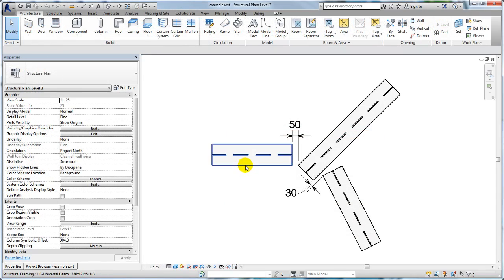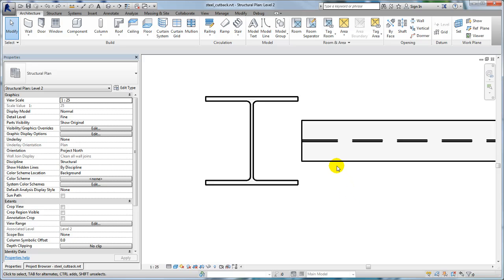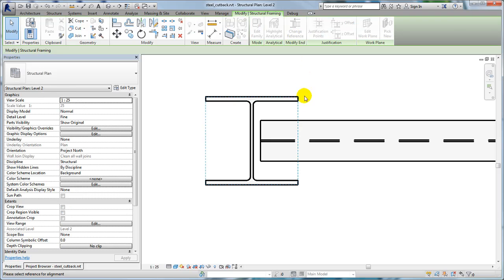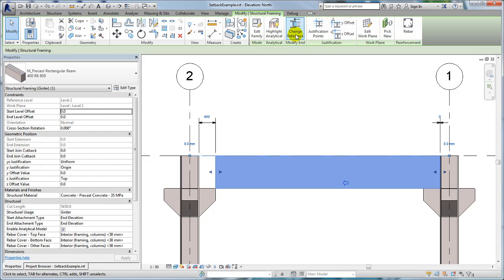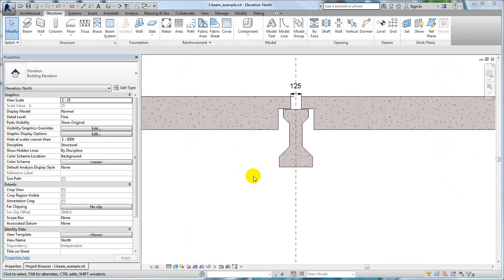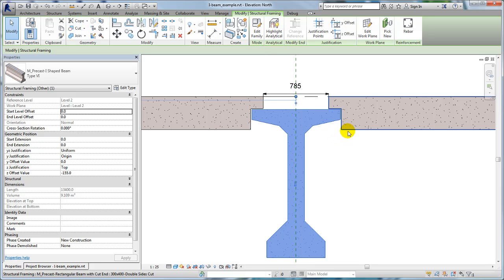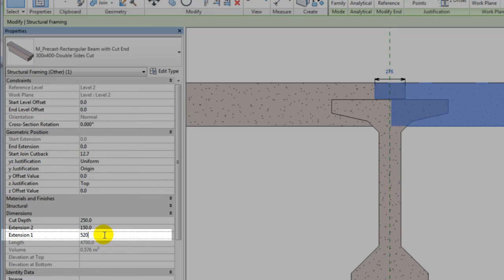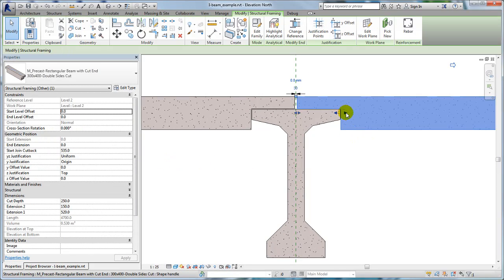Beam Alignment References and Setback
Demonstrates how to use framing references and setback controls to adjust views for structural documentation.